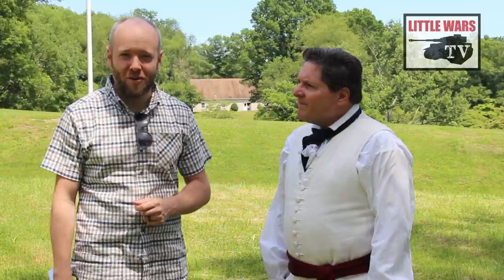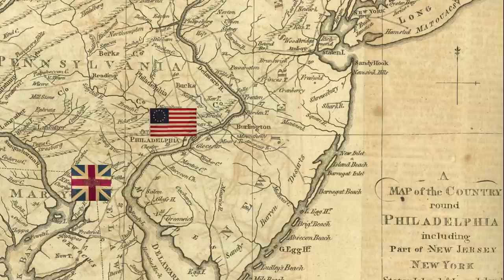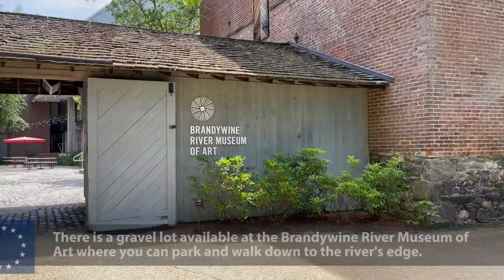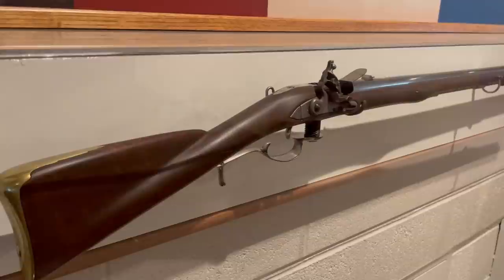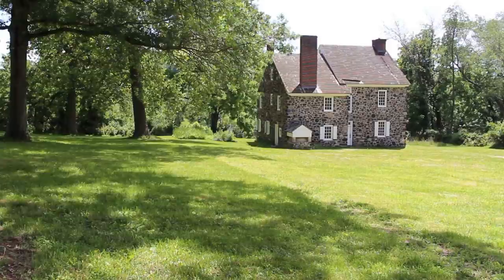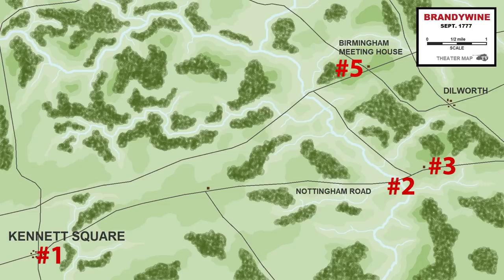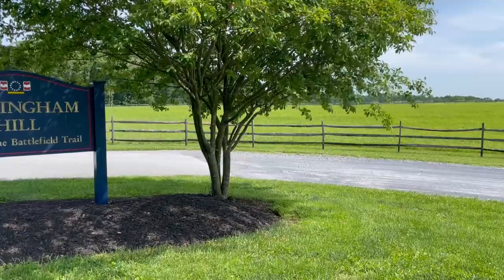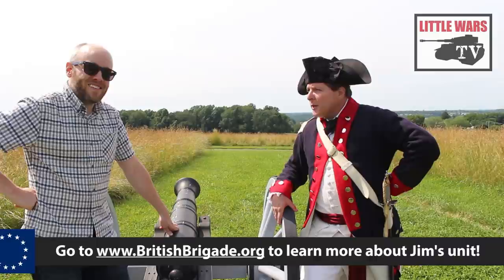Brandywine Battlefield Tour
Join us for a tour of Brandywine Battlefield, the site of the largest one-day engagement in the American War of Independence! The core of the massive, 10-square mile battlefield is only a small state park, just 50 acres. But on this tour we'll take you outside the boundaries of the state park to surrounding sites that are also open to the public. We'll visit Kennett Square, the Chadd's Ford river crossing, Washington's headquarters, Birmingham Hill and more!

And if you haven't seen our epic, 4-table Brandywine wargame yet with the American Battlefield Trust, be sure to check that out next!